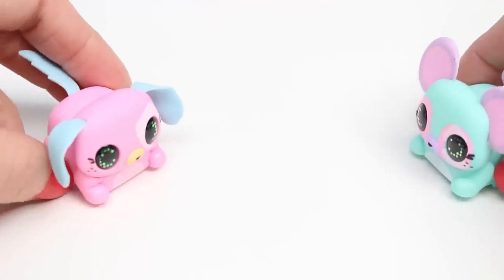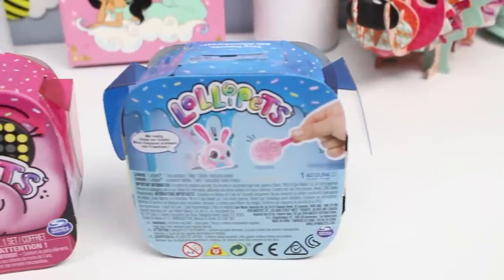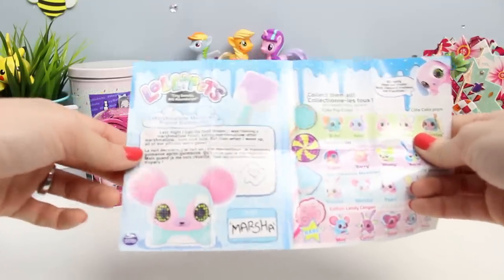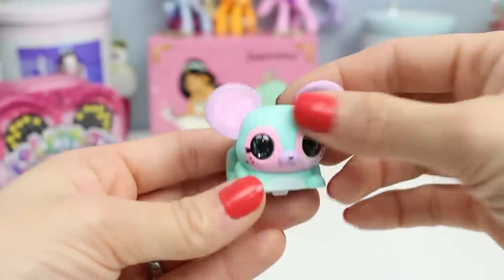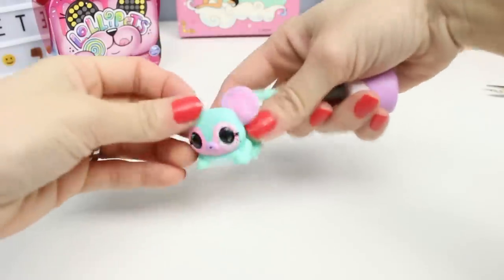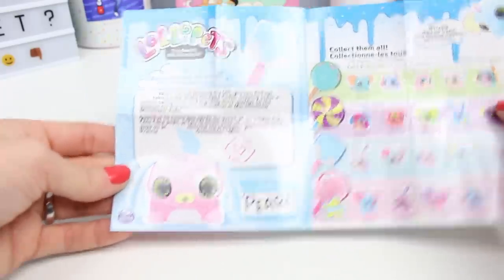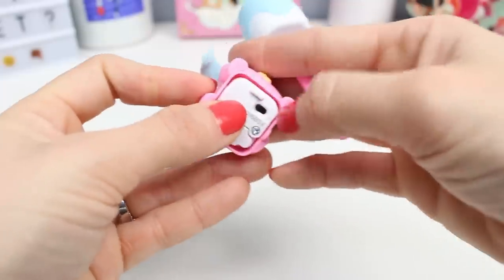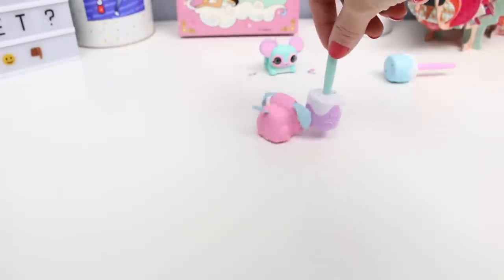I think there's something wrong with my Lollipets...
They got me again, those cute little Lollipets boxes got me all awww-ish.  I had no idea what I was walking into...